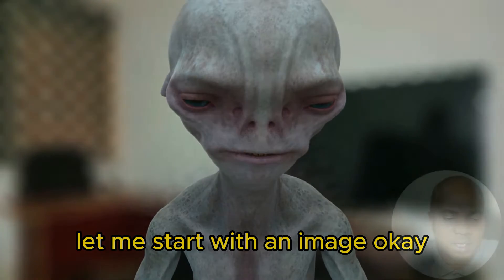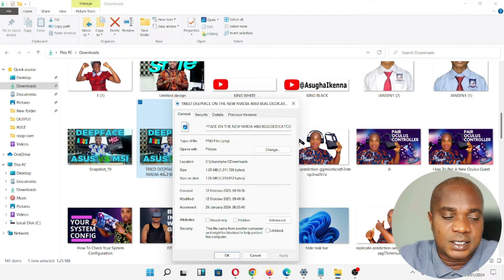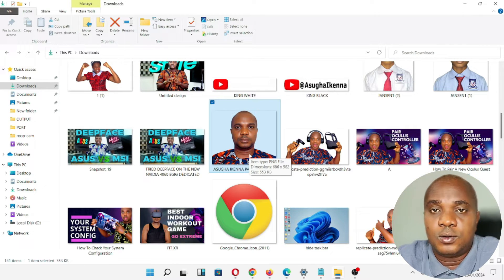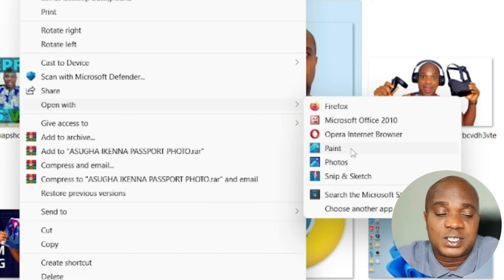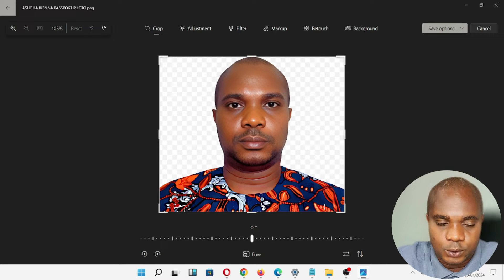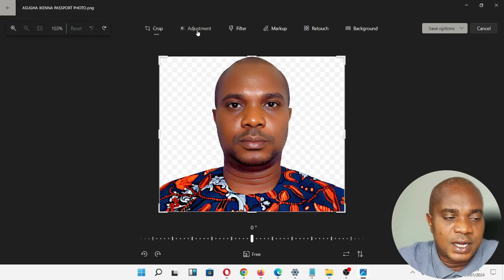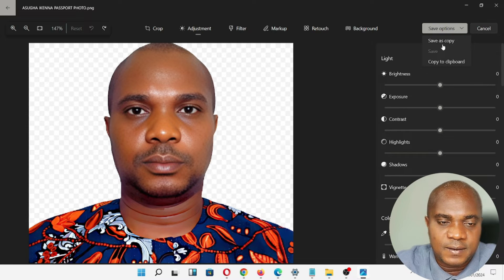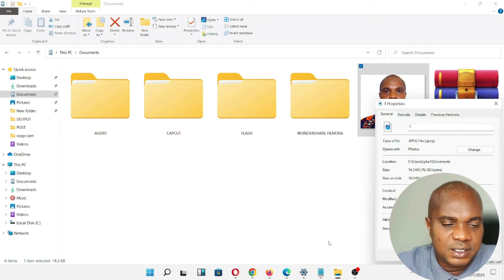How To Convert Jpg To Png In Windows 11 — No Additional Software Required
This video will take you on a step by step guide on How To Convert Jpg To Png In Windows 11.
In this step-by-step tutorial, I will guide you on how to effortlessly convert JPG images to PNG format on your Windows 11 computer. Whether you're a graphic designer, a content creator, or just someone looking to optimize their images, this simple process will come in handy.
Step 1: Locate your JPG file
Begin by finding the JPG image you want to convert. It could be on your desktop, in a specific folder, or within your Pictures library.
Step 2: Using the built-in photo software that comes with windows.
Windows 11 comes with the photo software  and Paint app, which can be a quick solution for converting images. Right-click on your JPG file, select 'Open with, and choose 'photo software' or 'Paint.'
Step 3: Saving as PNG
Once your image is open in photo software or Paint, navigate to the 'File' menu, choose 'Save as,' pr save as copy' and select PNG as the file format. Adjust the file name and destination as needed, then click 'Save.'
Bonus Tip: Batch conversion with third-party tools
For those with multiple images to convert, consider using third-party batch conversion tools like IrfanView or XnConvert.
That's it! You've successfully converted your JPG image to PNG format on Windows 11.
how to convert jpg to png in windows 11,
how to convert jpg to png format,
how to convert jpg to png.

Cheers!!!